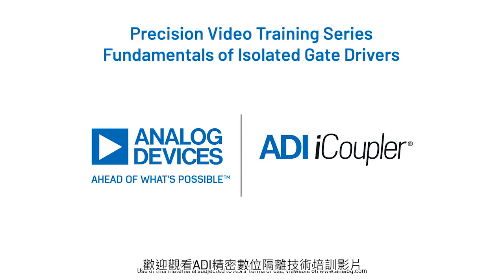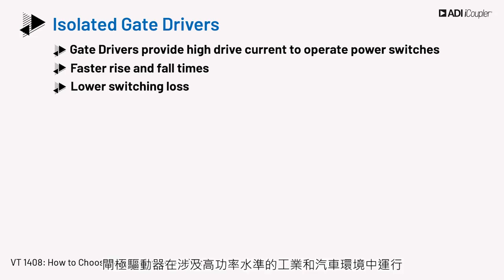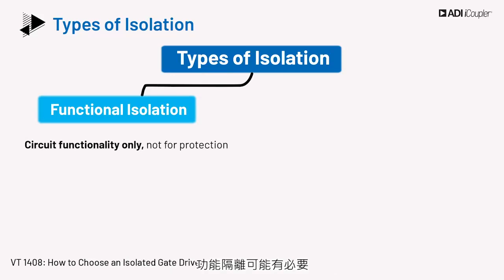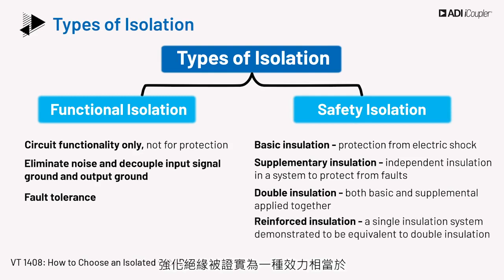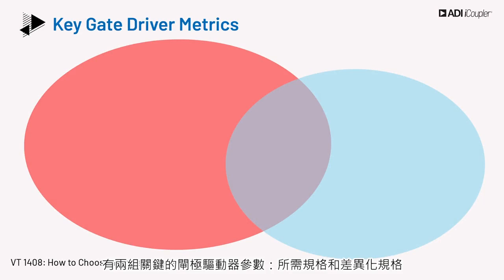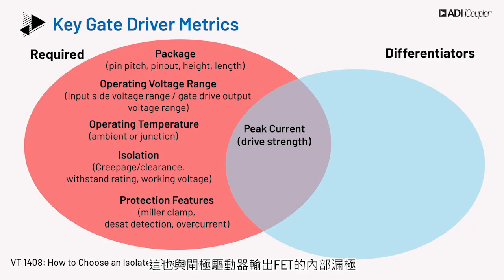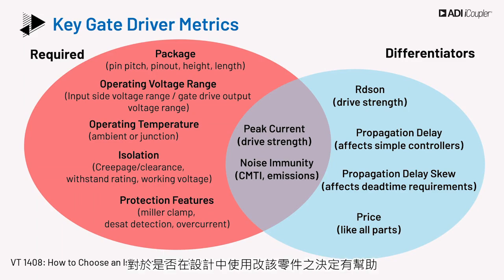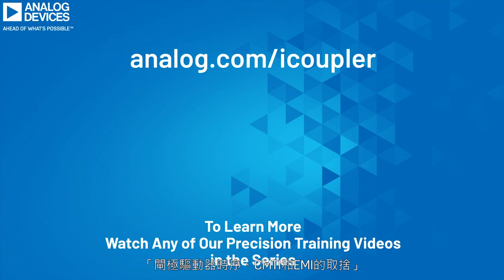VT1408：如何選擇隔離式閘極驅動器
本影片是該系列的第二部，我們會介紹隔離式閘極驅動器的參數，並將這些規格和關鍵指標映射到各種應用中。包括回顧我們為什麼需要隔離式閘極驅動器、選擇隔離式閘極驅動器時需要考慮的設計因素，以及區分性能重要參數之分類。